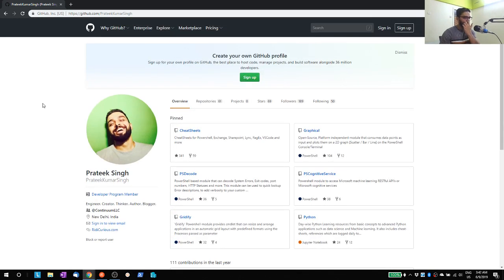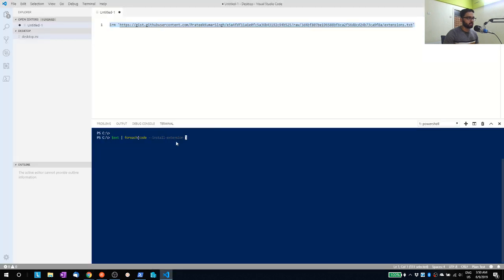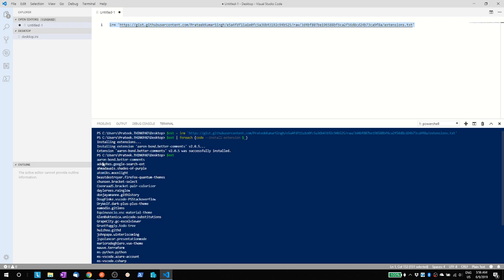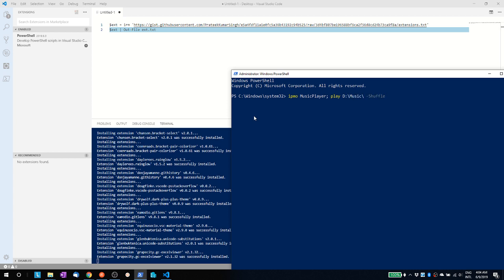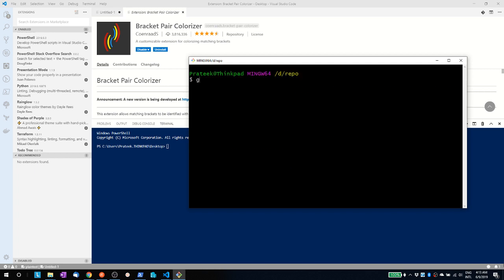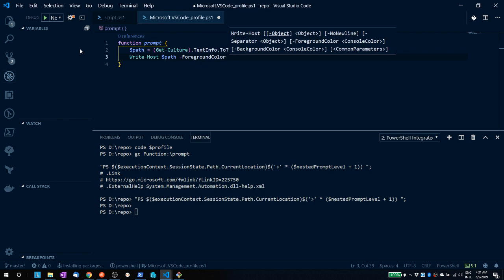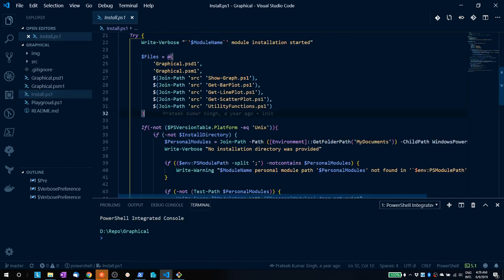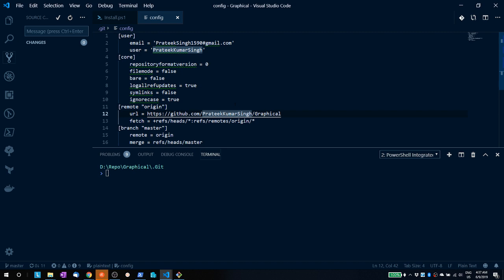Live Stream #1 - Setting up Visual Studio Code for PowerShell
Visual Studio Code setup for PowerShell - Live Stream

Setting up Visual Studio Code for PowerShell Development.

1. Download and install VSCode
2. Extensions
3. Settings
4. Themes
5. Source Control